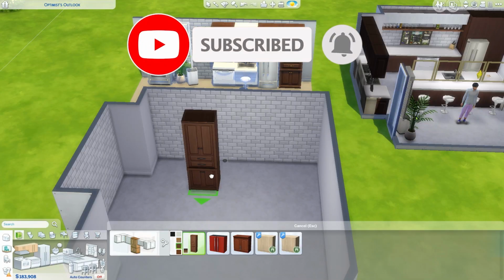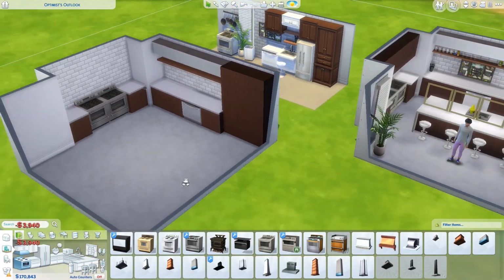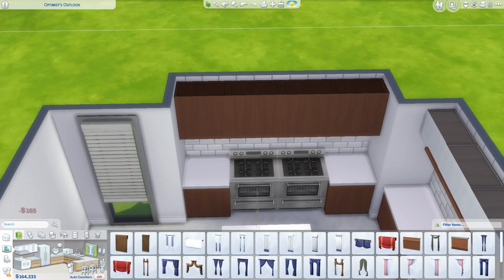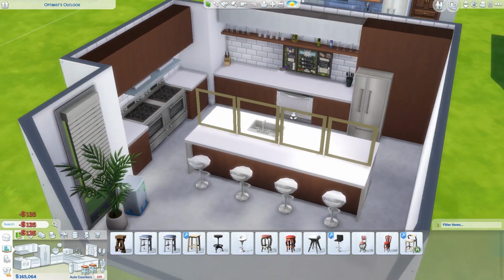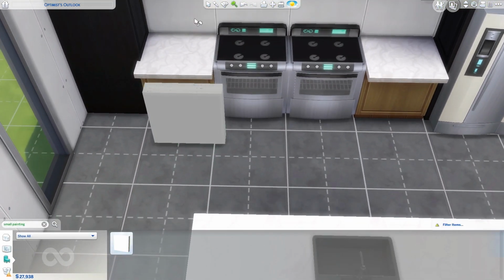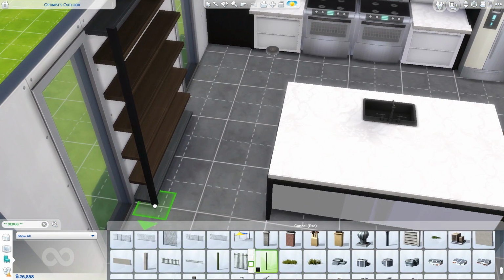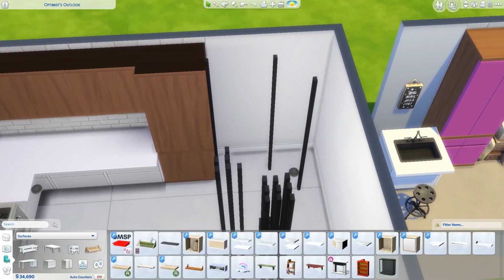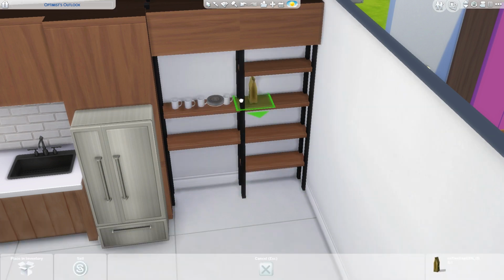Sims 4 Tips & Tricks | Base Game Kitchens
(sorry this upload is late!! crazy week! I owe you guys xx)
Hey lovies!! If you're new around here, welcome!! If you're not, welcome back!! Todays video is a few base game only kitchen tips and tricks that will help make your kitchens pop just a little more 😊 I hope you enjoy watching!! Have a wonderful day!! 🖤xx